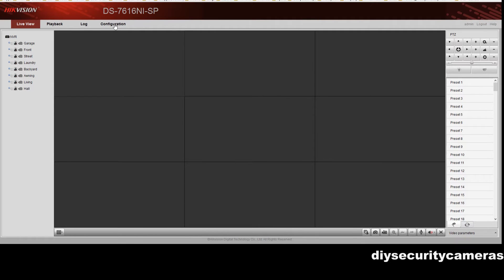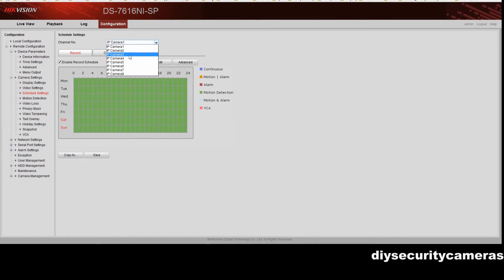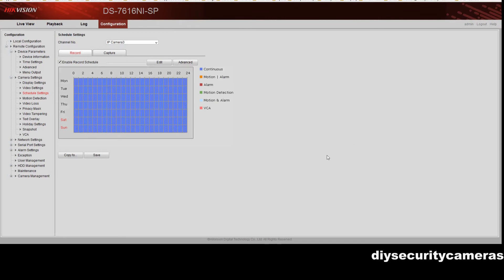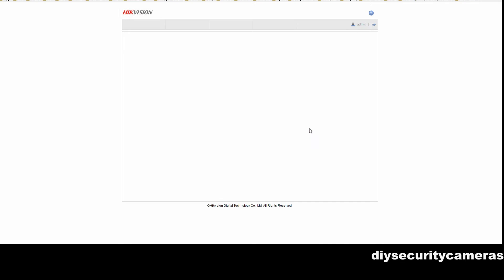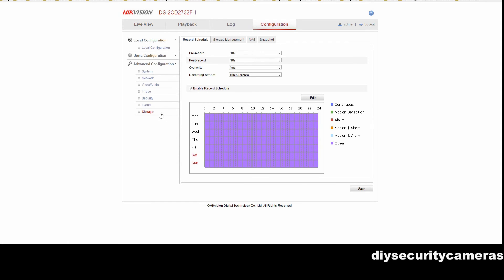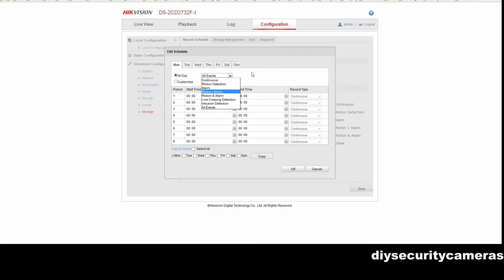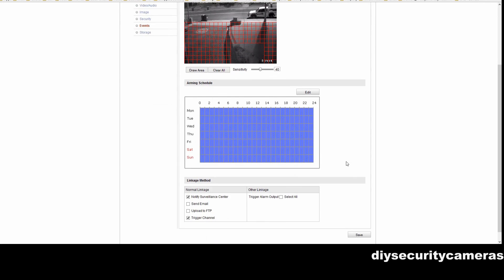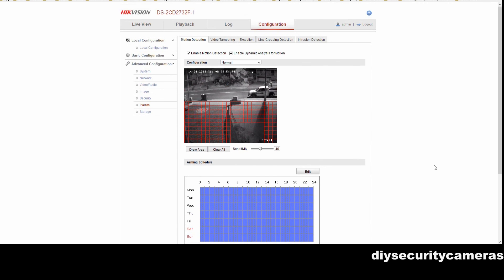Hikvision Continuous Recording plus Motion Detection Simultaneously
Ever wanted to be able to record motion events locally on the camera's microSD card but also have 24/7 continuous recording to your NVR simultaneously . This instructional video shows you how to do just that.